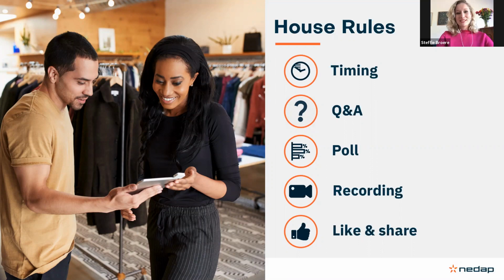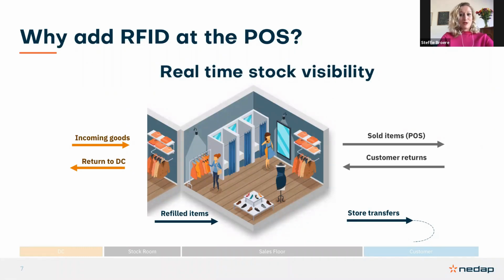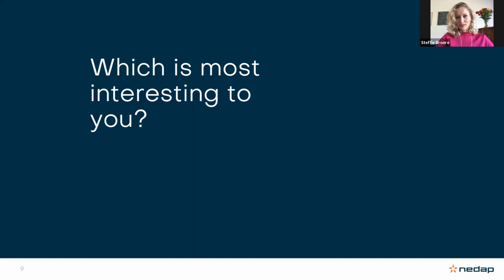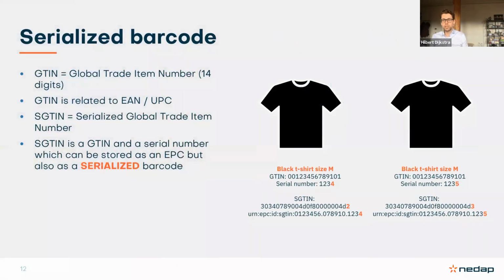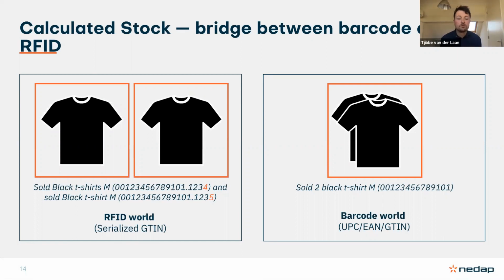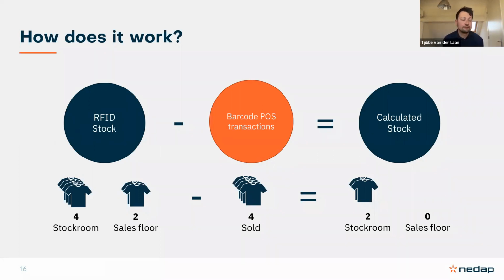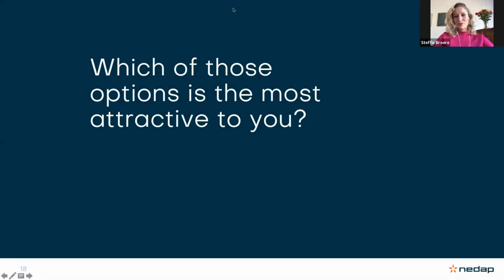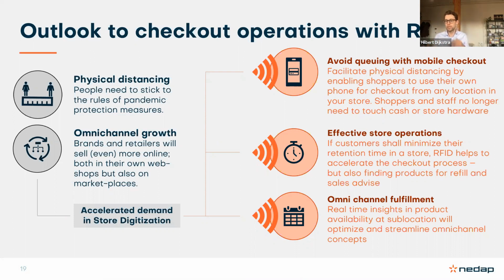Retail Insights Webinar | RFID at the Point-Of-Sale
In our fourth webinar in our weekly webinar series, we will discuss one of the most relevant read points: the check-out or point-of-sale (POS). RFID at the POS unlocks many additional use cases for RFID in the store. For use cases like in-store replenishment, combatting return fraud and EAS it is a necessity to cover the POS with RFID.

Topics
In this webinar the following topics will be discussed:

Use cases that are unlocked with RFID at the POS
Options of how to cover RFID at the POS
RFID reader | Serialized barcode | Calculated stock
Introduction of calculated stock

Format
25-minute webinar
5-minute Q&A session
English spoken